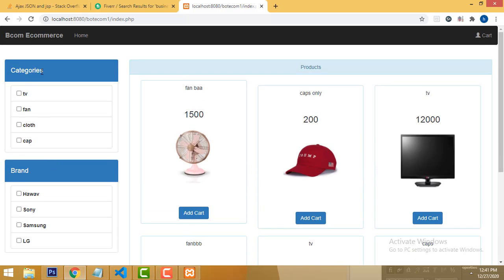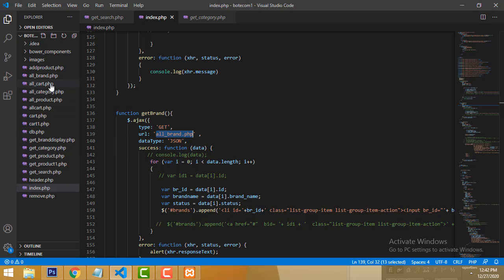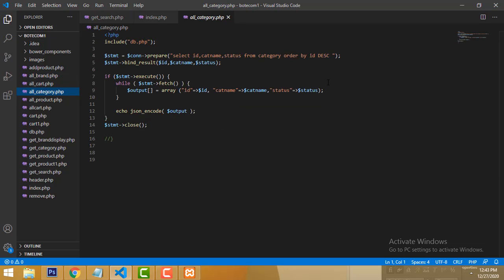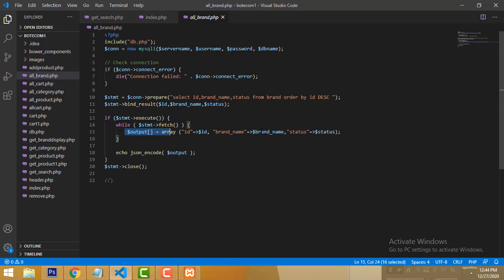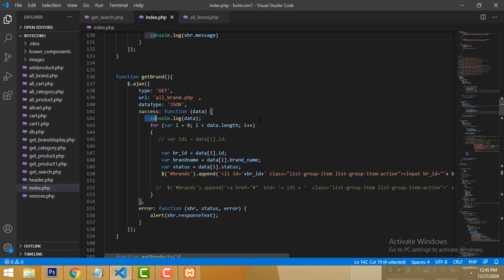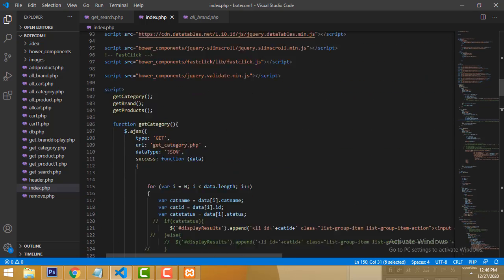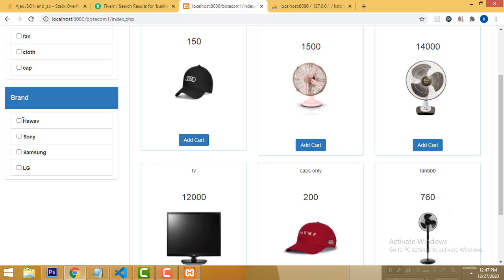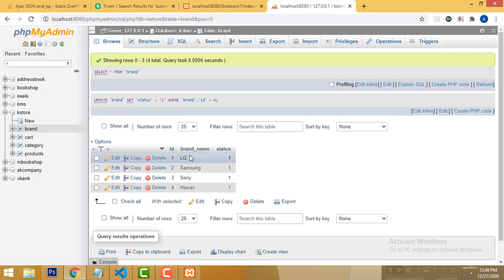Ecommerce website using Php Jquery Ajax Part 2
More Projects
Hospital Management Php Ajax Jquery Step by Step